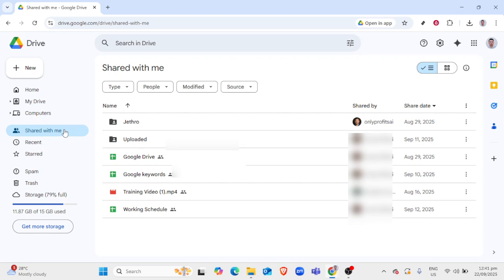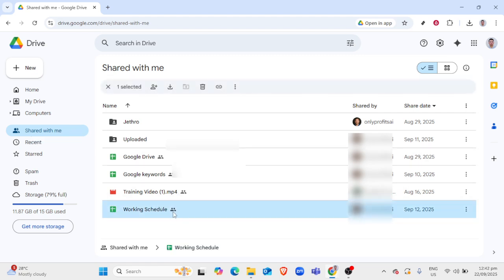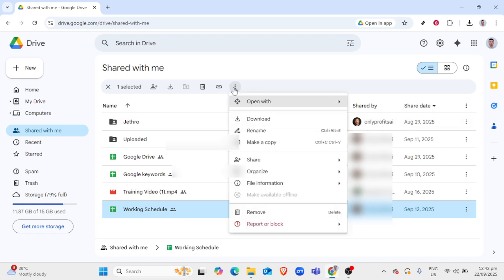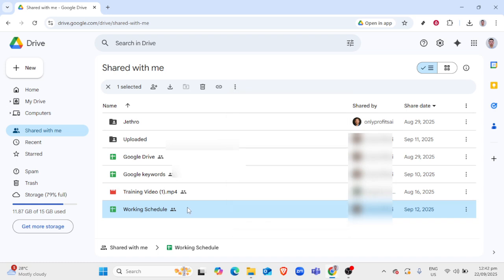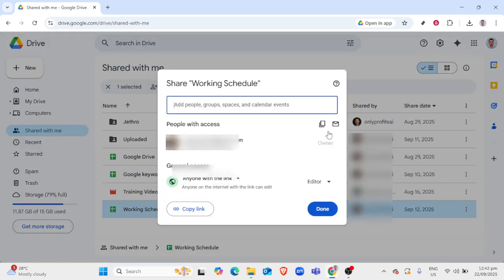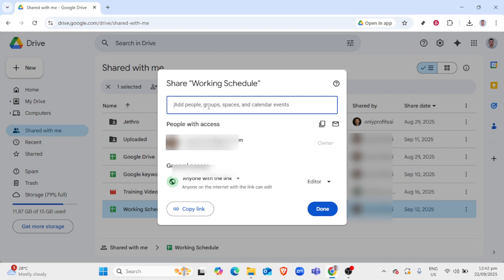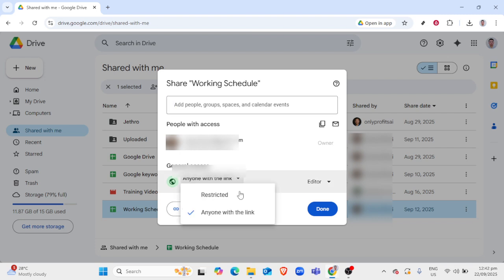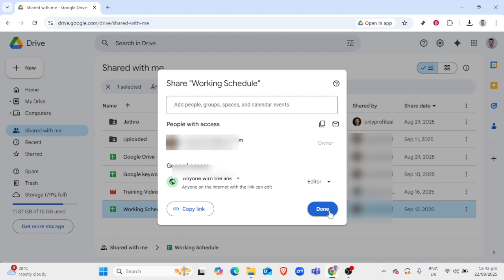How to Manage Access in Google Drive [2025 Guide]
In today's video we cover: google drive access, manage google drive, drive sharing tips, google drive tutorial, access permissions drive, share files google, drive access control, google drive settings, collaborate on drive, control file access, google drive privacy, file sharing google, google drive guide, online storage tips, google drive features, cloud storage access, secure file sharing, drive user management, document access control